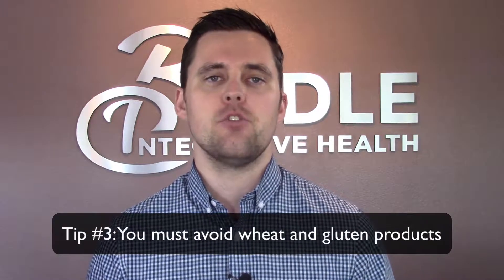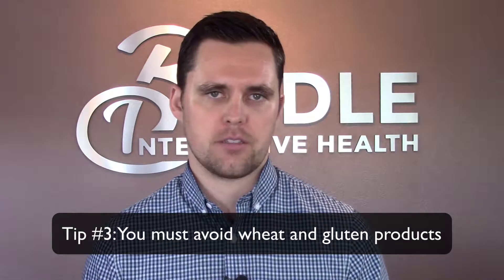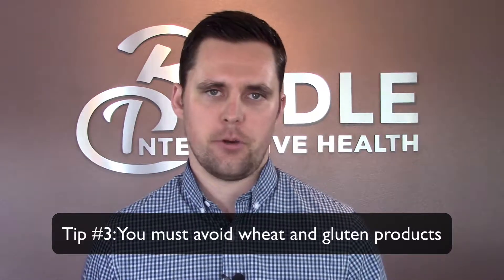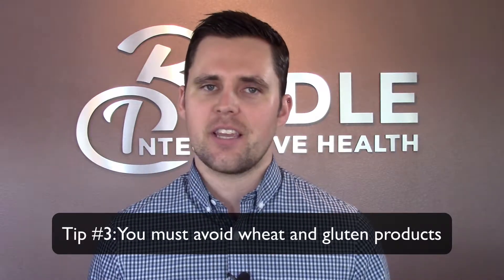Can I eat gluten with Hashimoto's? - Hashimoto's Tip 3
- Seattle Thyroid Help - Tip #3 from the series "7 Tips to Help Hashimoto's Hypothyroidism." The tip is that avoid wheat and wheat products can be one huge piece to helping Hashimoto's.